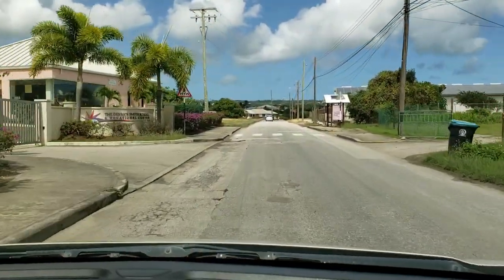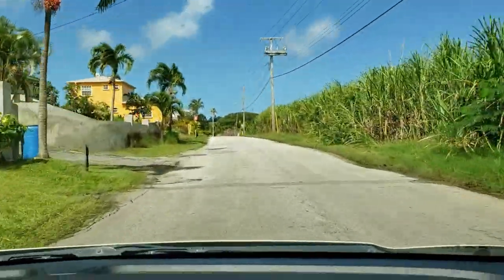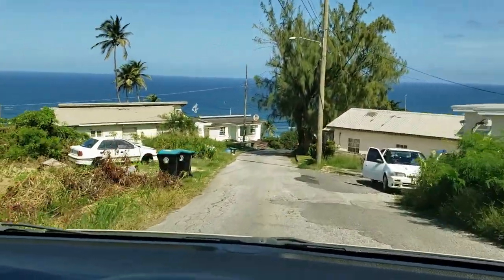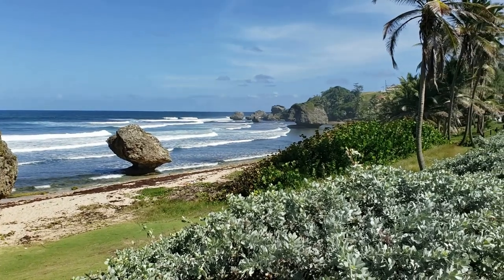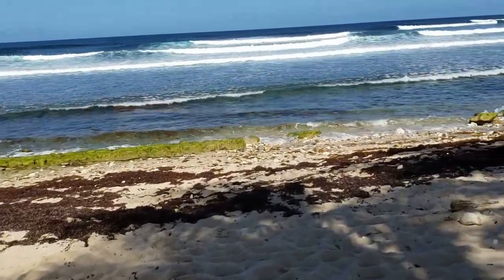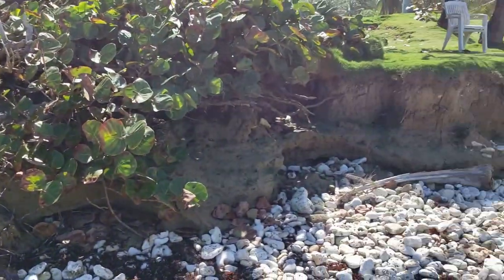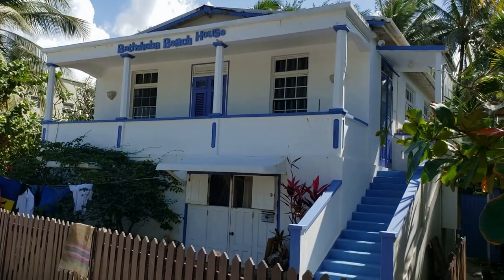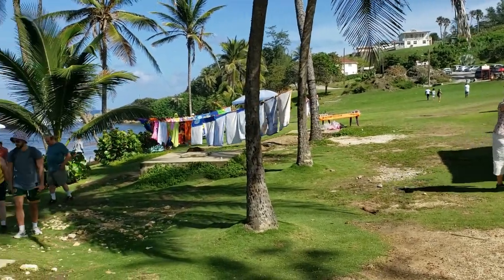Bathsheba Barbados Dramatic and Beautiful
Bathsheba in Barbados is an area of great visual beauty with a dramatic coastline. Located on the east coast of Barbados this section of the coastline is a rugged and dramatic area with a beach that that features some large coral rock formations and a relaxing park area. In this video we do a road trip from the south coast of Barbados to Bathsheba for some relaxation in the refreshing salt air and a calming stroll along the beach.